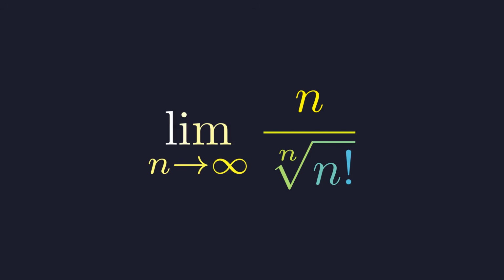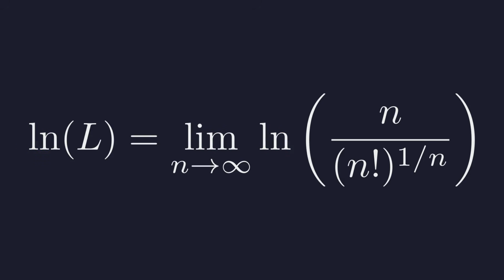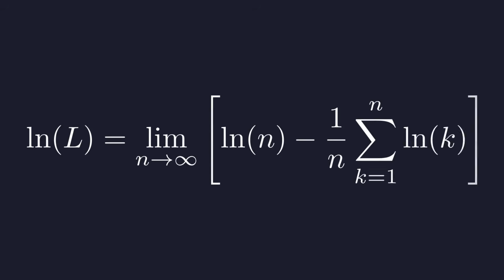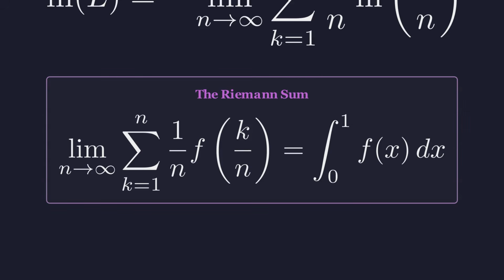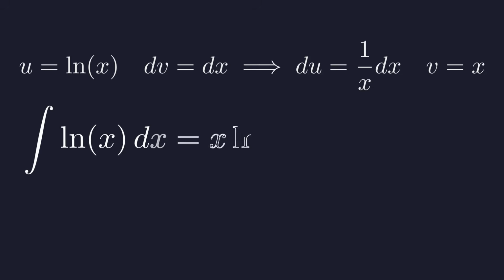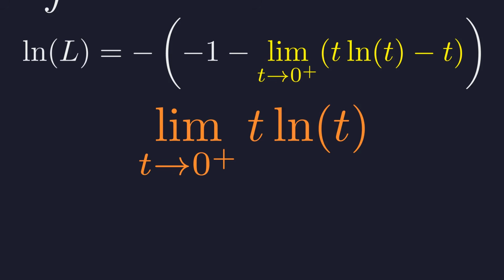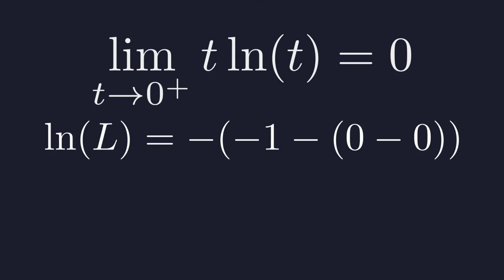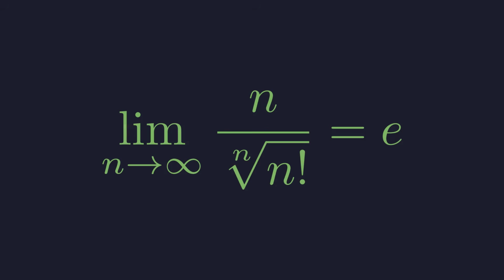Why Does This Limit Equal e? The Riemann Sum Proof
Dive deep into one of the most elegant and surprising limits in calculus! In this video, we solve the limit of n divided by the nth root of n-factorial as n approaches infinity. While it may look intimidating, the solution reveals a beautiful connection between factorials, logarithms, and the fundamental constant e (Euler's Number).
Join us as we walk through the solution step-by-step using the powerful logarithm trick. You will learn:
How to simplify complex limits involving roots and factorials.
The strategy of converting a limit into a Riemann Sum.
How a discrete sum can be transformed into a definite integral.
The key steps of using Integration by Parts to solve for the final value.
This tutorial is perfect for calculus students, math enthusiasts, or anyone looking to sharpen their problem-solving skills. By the end, you'll not only understand why the answer is e but also appreciate the deep connections between different areas of mathematics.

Video Timestamps
0:00 - The Problem: Introduction to the famous limit.
0:15 - Strategy: The Logarithm Trick.
0:28 - Step 1: Applying the Natural Logarithm.
0:50 - Step 2: Using Logarithm Rules to Simplify.
1:18 - Step 3: The Key Insight - Forming a Riemann Sum.
2:13 - The Riemann Sum Formula Explained.
2:25 - Step 4: Converting the Limit to a Definite Integral.
2:33 - Solving the Integral of ln(x).
2:37 - Using Integration by Parts.
3:15 - Evaluating the Definite Integral.
3:45 - Using L'Hôpital's Rule for the Lower Bound.
4:28 - Step 5: The Final Result for the Logarithm of the Limit.
4:40 - Step 6: Exponentiating to Find the Original Limit.
4:47 - Visual Confirmation: Graphing the Sequence.
5:09 - Conclusion: The Final Answer is 'e'.